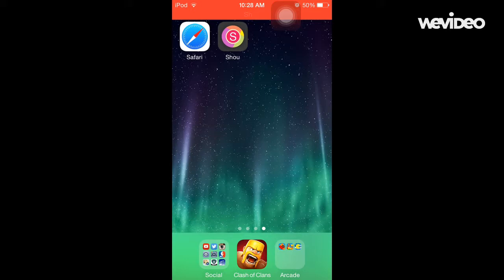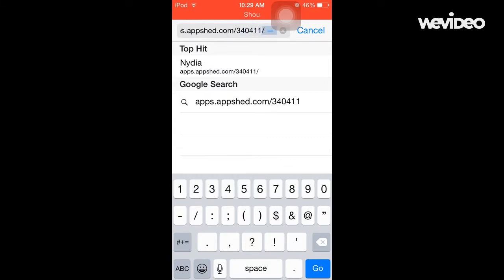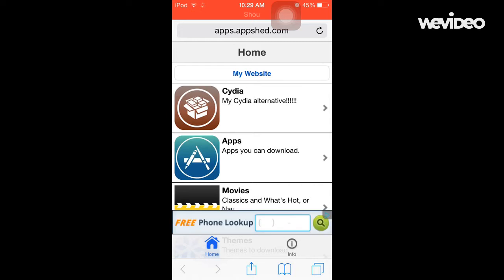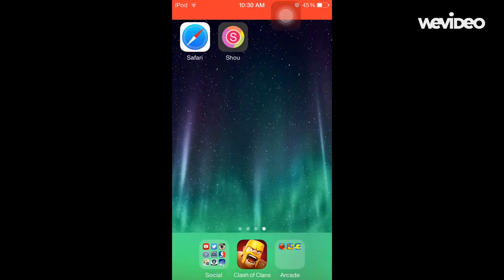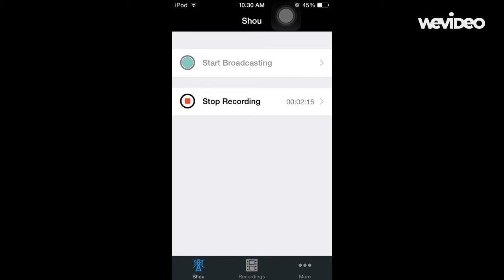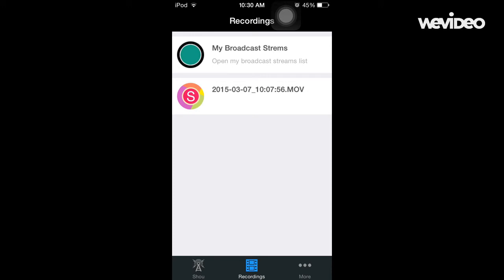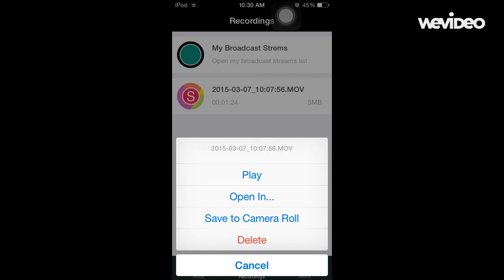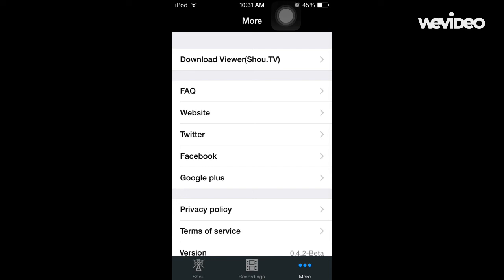Record Your iPhone or iPad Screen With Shou | No Jailbreak | No Emu4iOS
Here is how to Record Your iPhone, iPad, or iPod touch Screen | No Jailbreak | No Emu4iOS

Note: In order to record some games, you have to turn on Assistive Touch. To do this go to Settings/General/Accessibility/Assistive Touch and then toggle it on. I don't why this works, but it does.